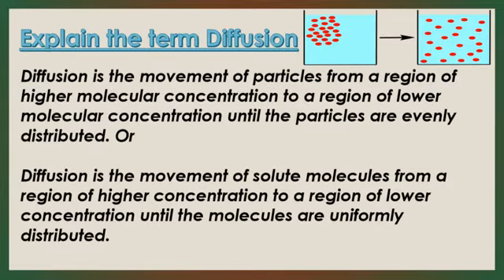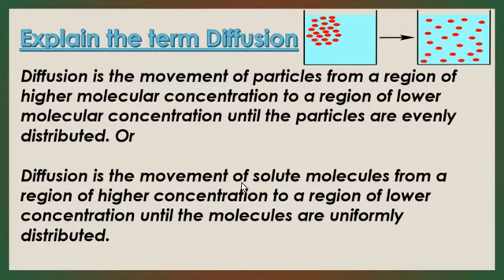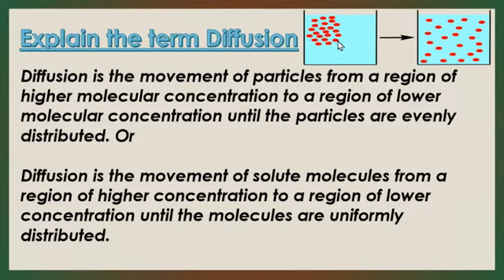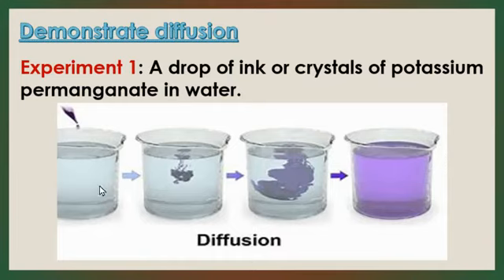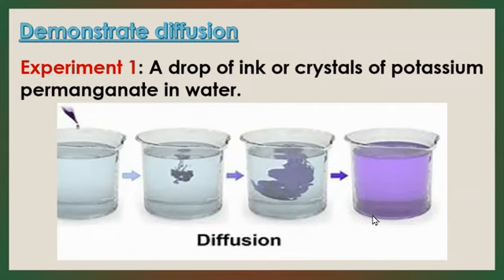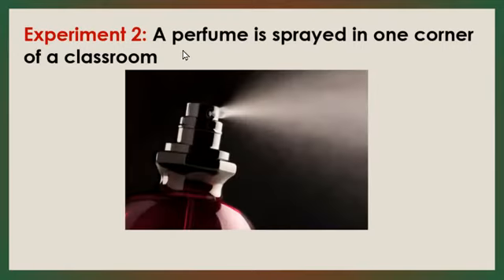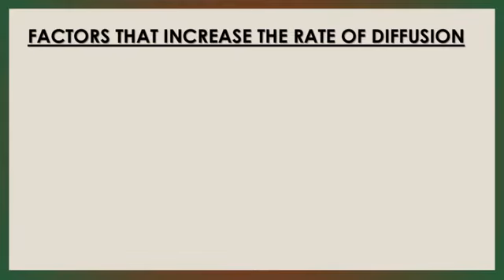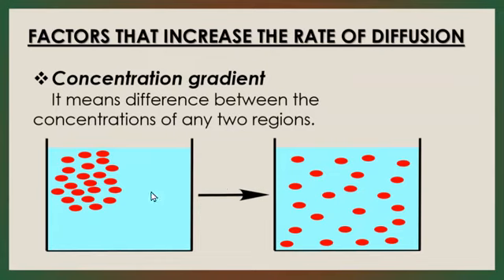science b8 lesson 5. Diffusion explained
diffusion explained